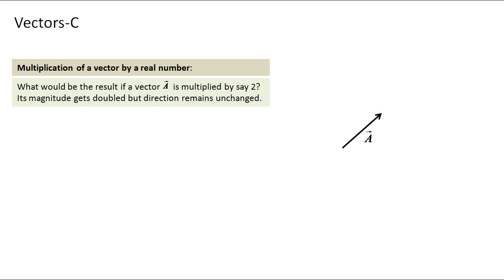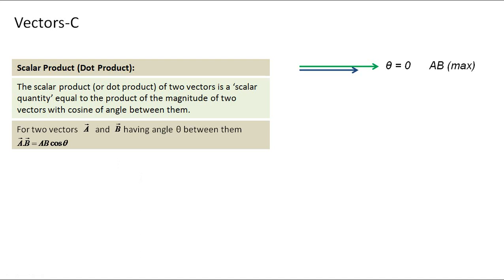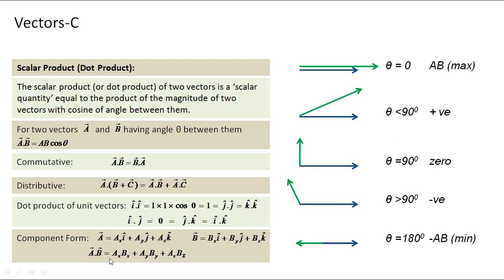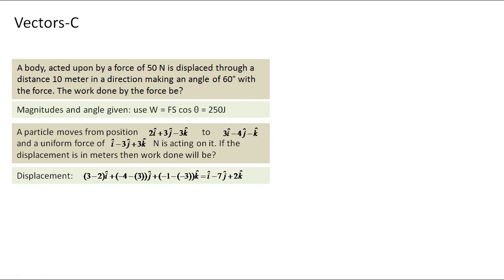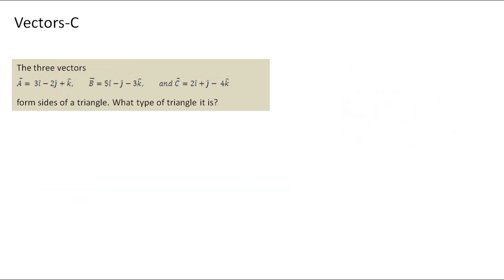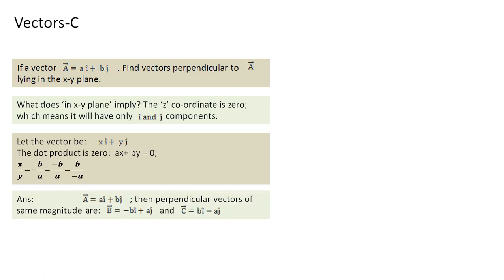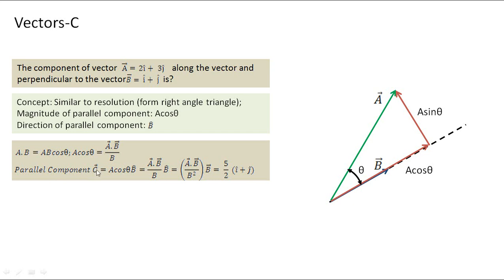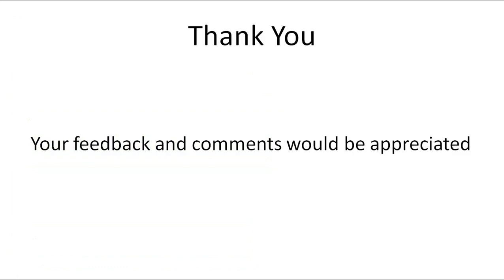02 03 Vectors Scalar Product